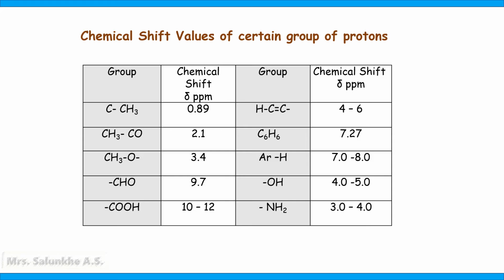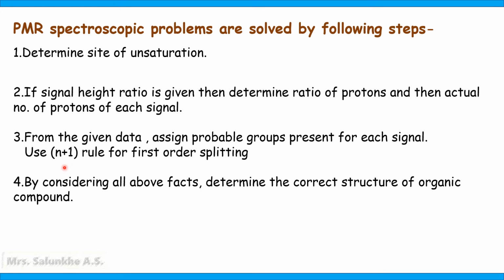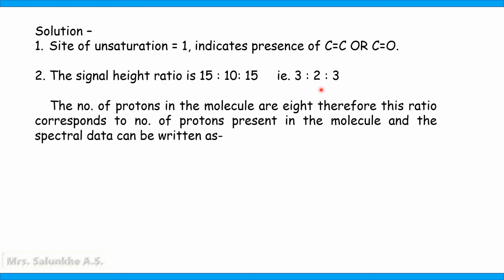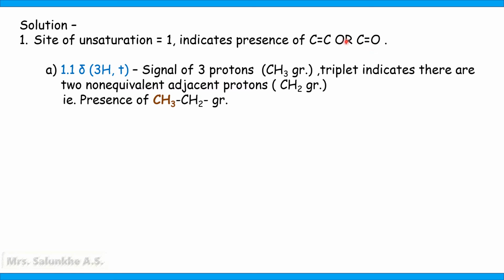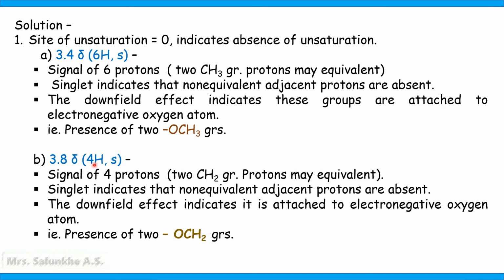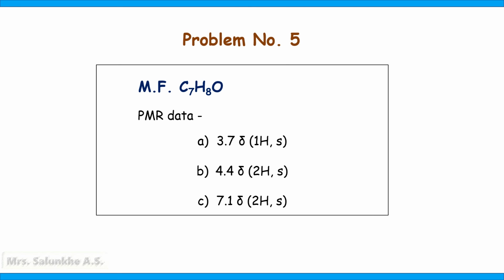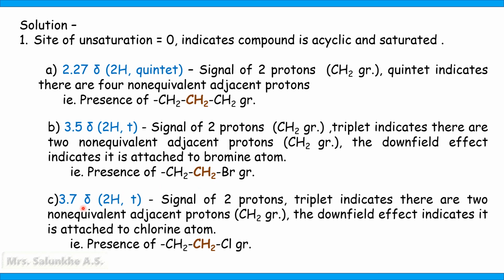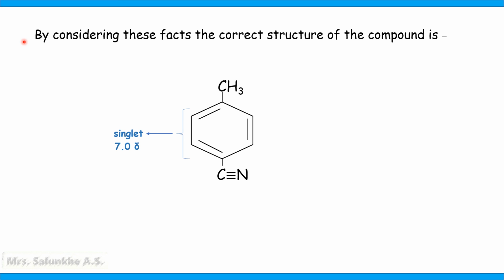NMR spectroscopic problems: Part II Structure determination by using PMR spectral data.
Structure determination of organic compound by using PMR spectral data.
For Problem No. 2, The M.F. is C3H6O2 and correct structure is CH3CH2COOH. Pz correct it.
For structure determination, the first step is determination of site of unsaturation. For that the video link is